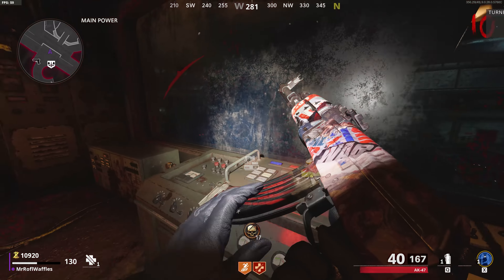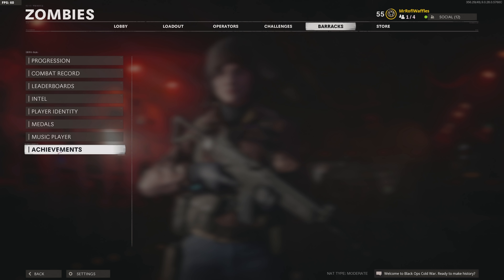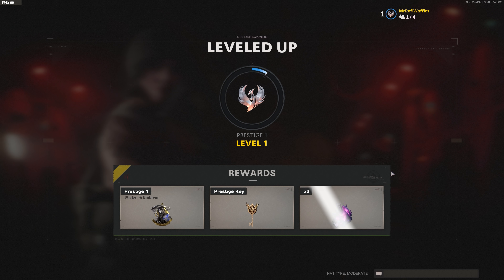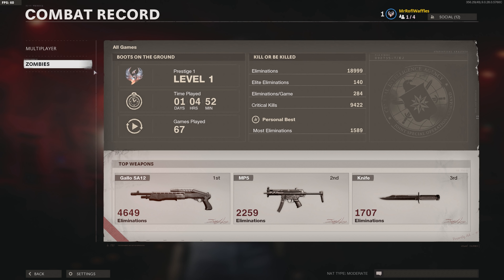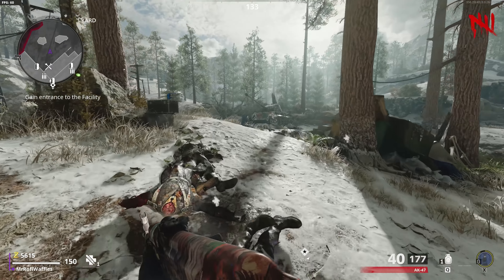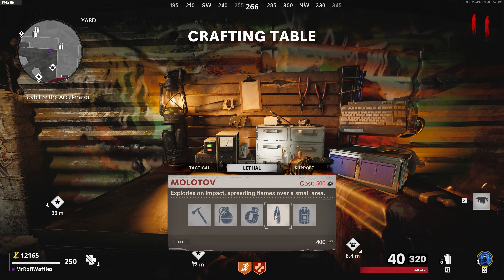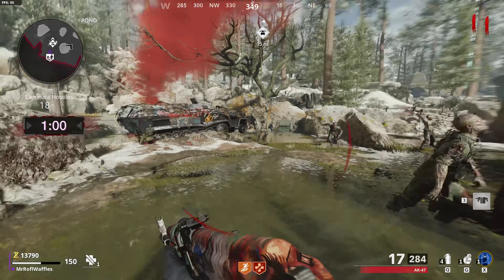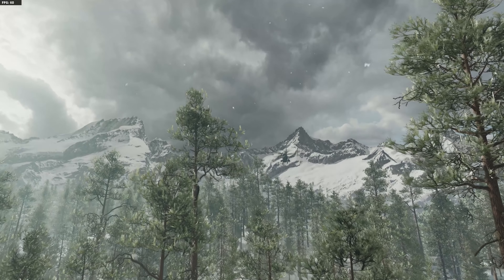PRESTIGE IN COLD WAR ZOMBIES (WHAT HAPPENS EXPLAINED)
The brand new PRESTIGE system in zombies is totally new this year...